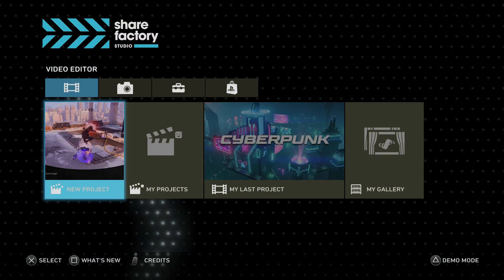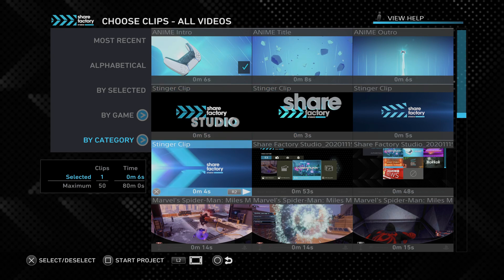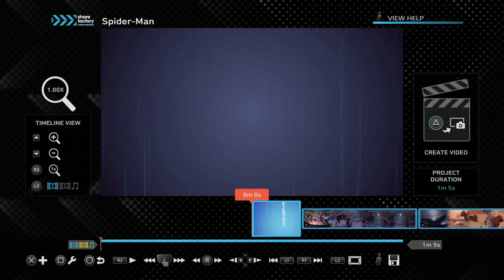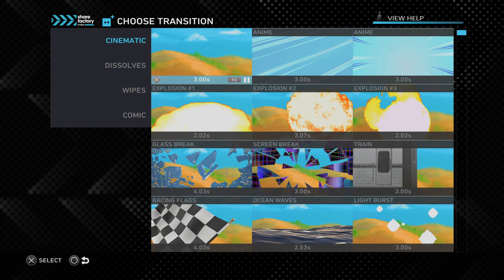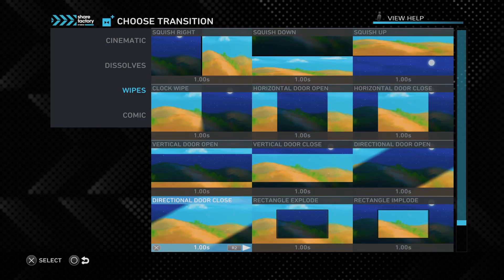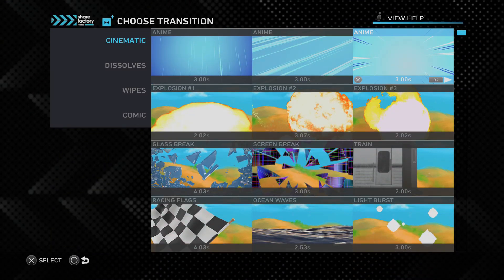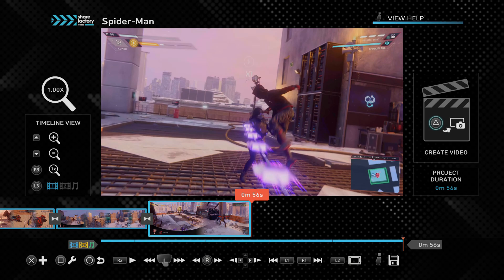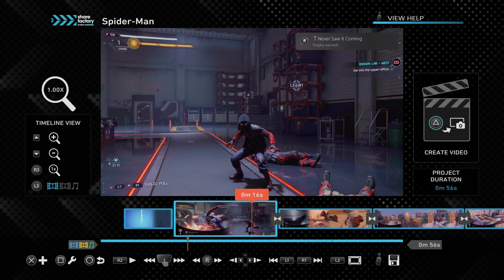ShareFactory PS5 Guide! How to use Share Factory Studio on PS5